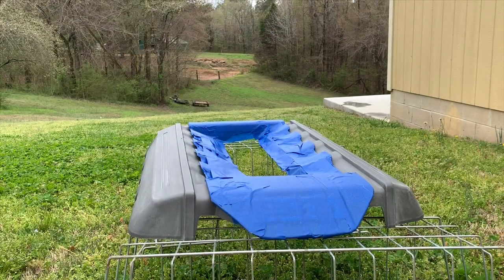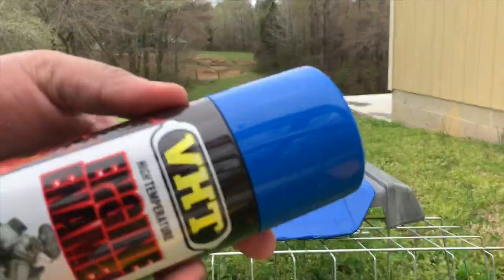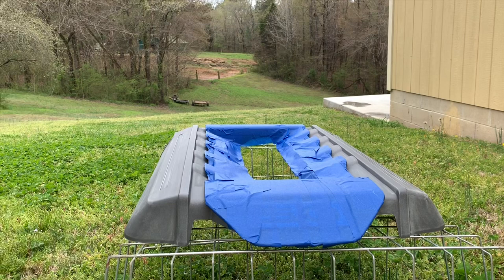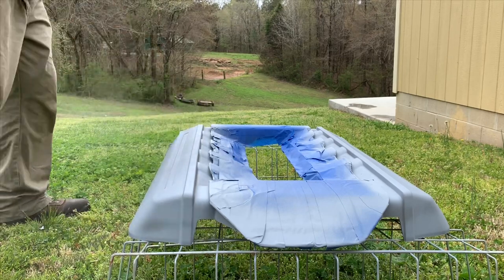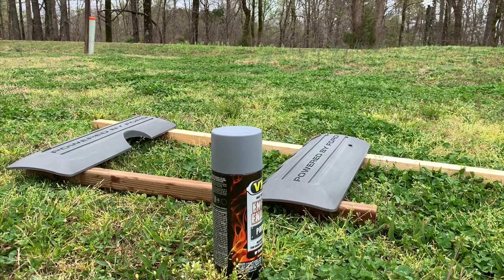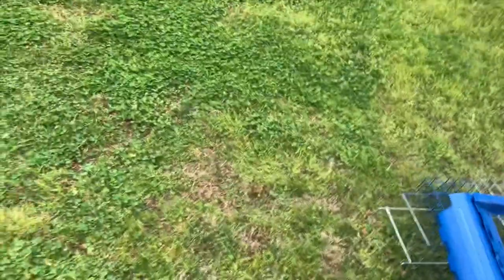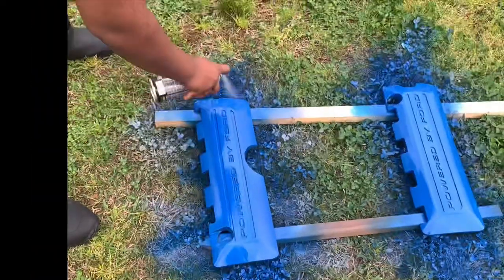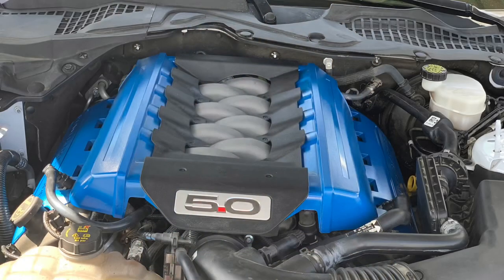How to paint your s550 Mustang Engine cover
Add me on Snap: Toone_TV